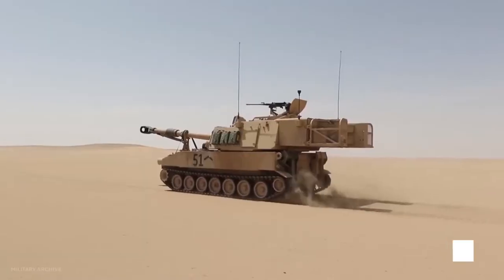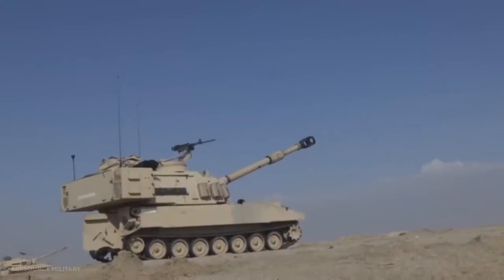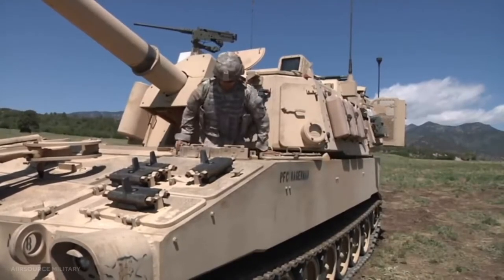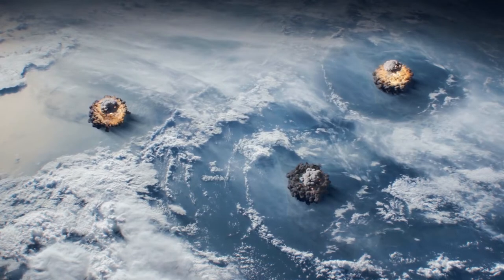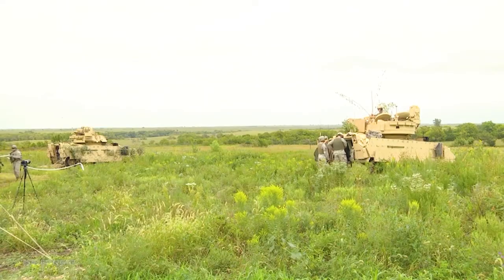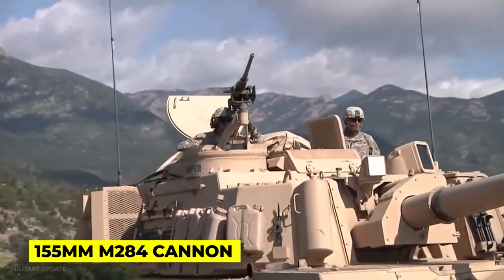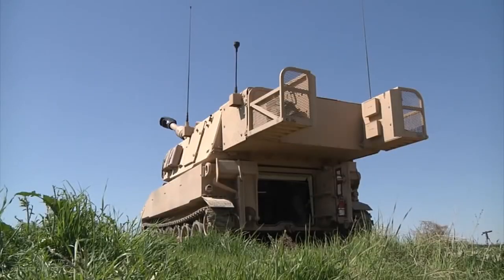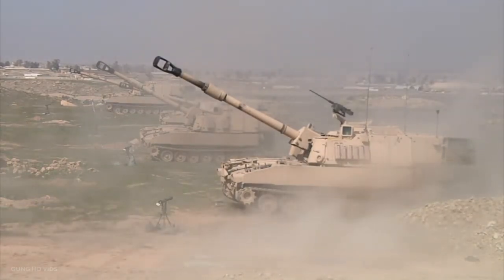M109: God of the Battlefield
The widely used M109 carries a 155-mm howitzer and is the principal self-propelled artillery support for U.S. Army divisions. It's a very powerful howitzer that looks like Russia and China have fear of it.